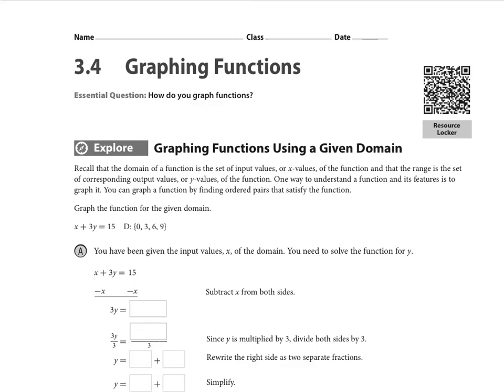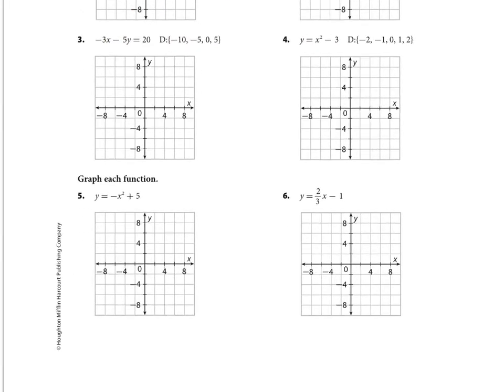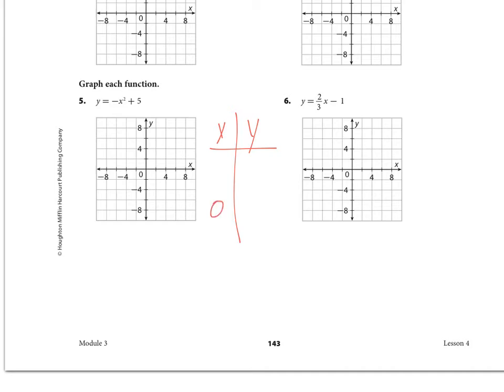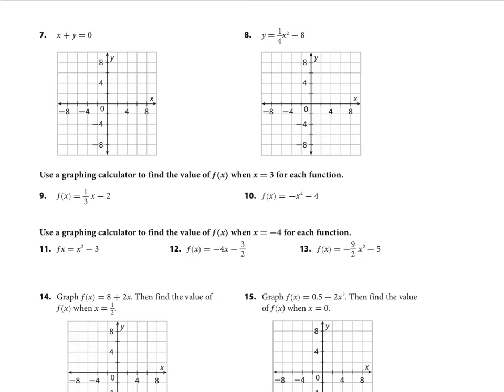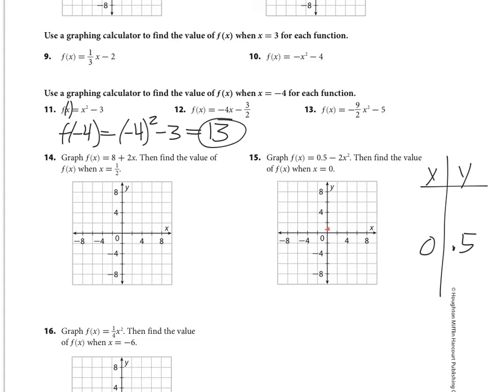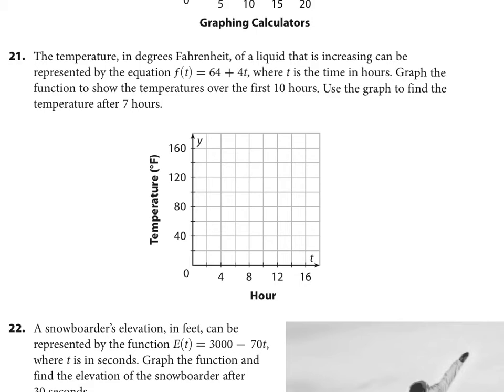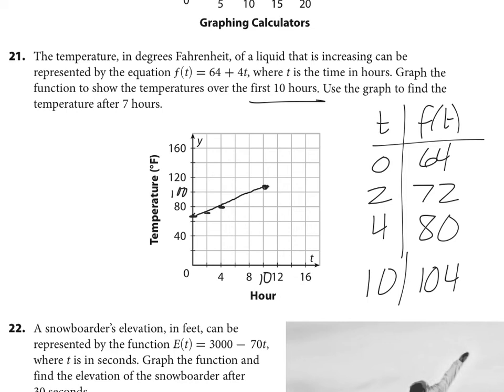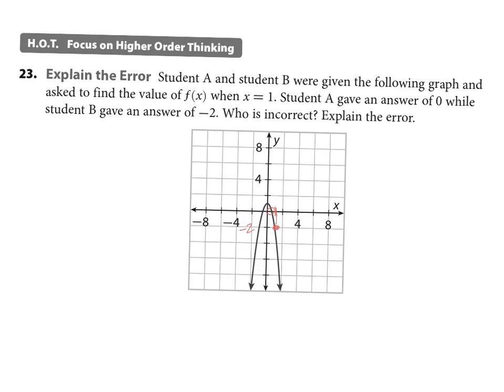Lesson 3.4 Alg 1 Video